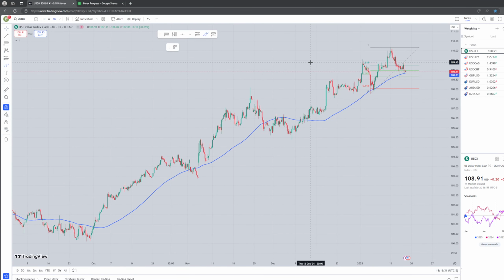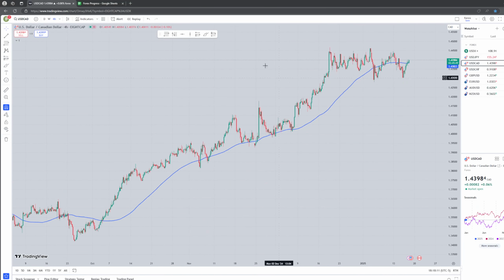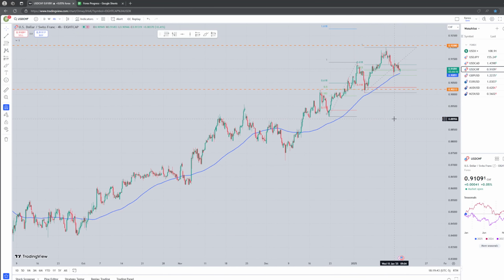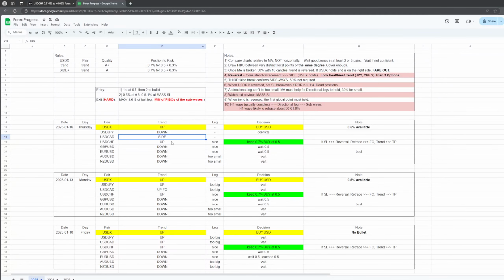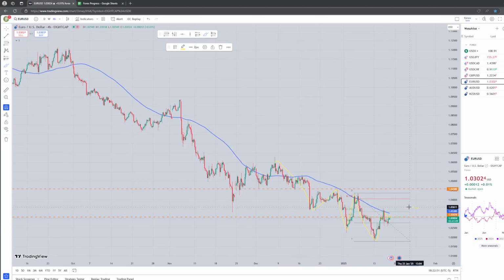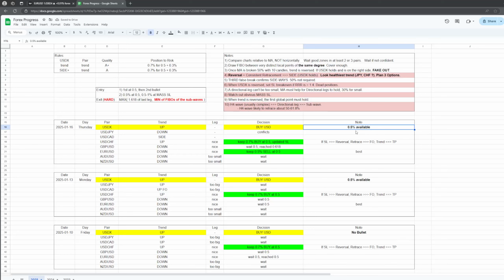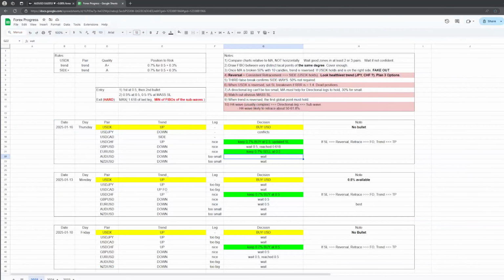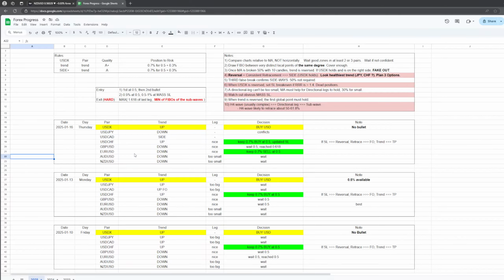Forex Swing Technical Analysis, 2025-01-16, Thursday.